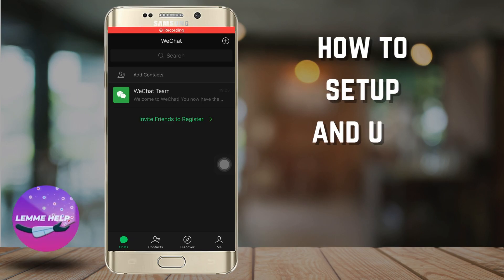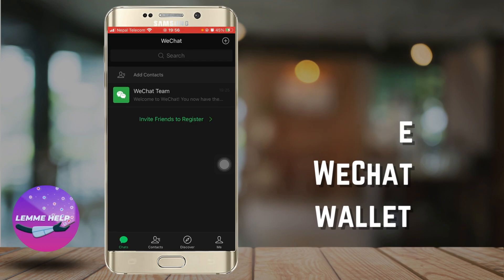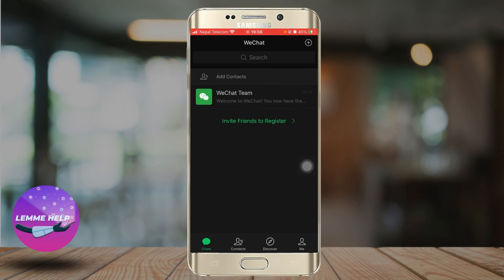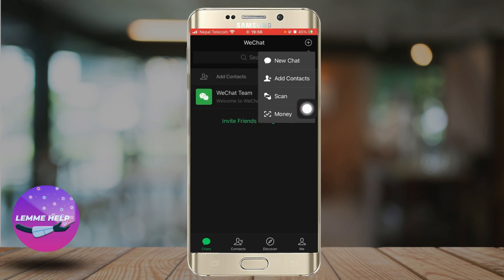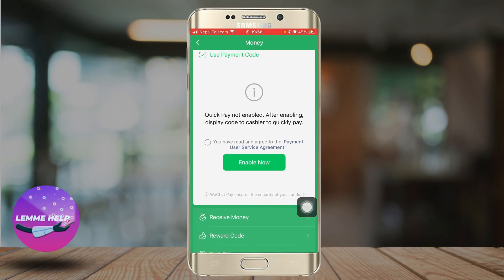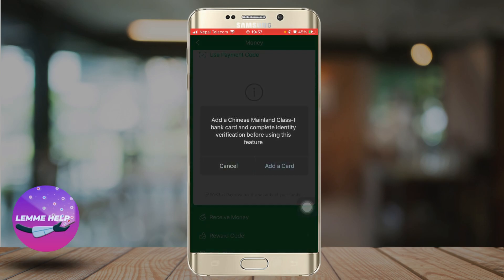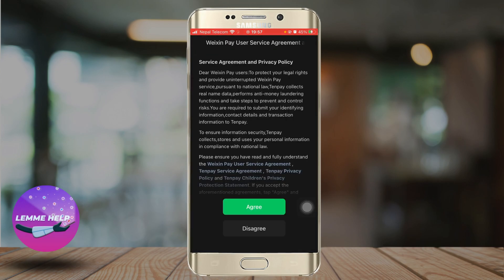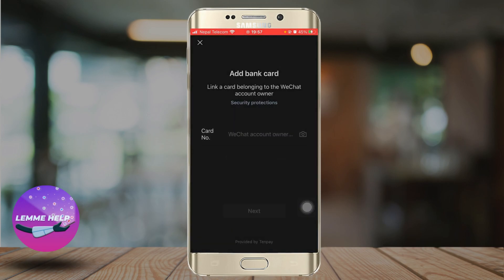How to Setup and Use WeChat Wallet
Welcome to this tutorial on "How to Setup and Use WeChat Wallet". In this video, we'll be walking you through the step-by-step process of setting up your WeChat Wallet account and using it to make payments.

Setting up WeChat Wallet is easy and convenient. You just need to link your bank account to your WeChat account and you're good to go. Once you've set up your WeChat Wallet account, you can use it to make payments for various services such as shopping, bill payments, and money transfers.

To get started with WeChat Wallet, make sure you have the latest version of WeChat installed on your phone. Then, open the app and follow the instructions to set up your account. You'll need to verify your phone number and link your bank account to your WeChat account.

When using WeChat Wallet, make sure you keep your account information safe and secure. You should also regularly check your account balance to avoid overspending.

If you're new to WeChat Wallet or have questions about how to use it, be sure to watch this video. We'll cover everything you need to know to get started with WeChat Wallet.

00:00 wechat wallet payment
00:10 open wechat login
00:25 setting up bank and cards
00:50 payment using wechat pay